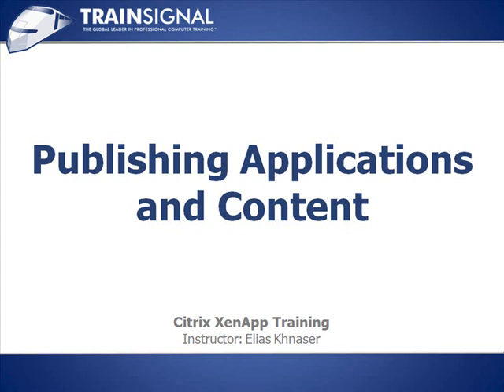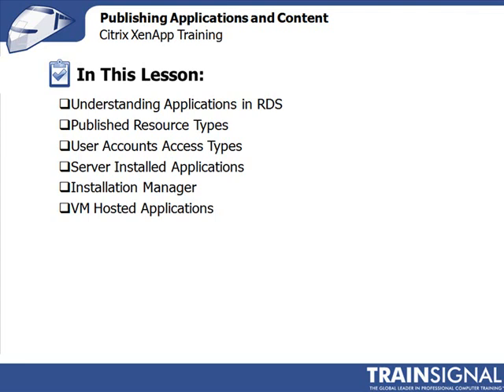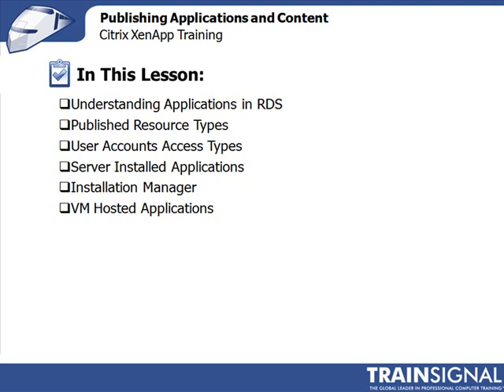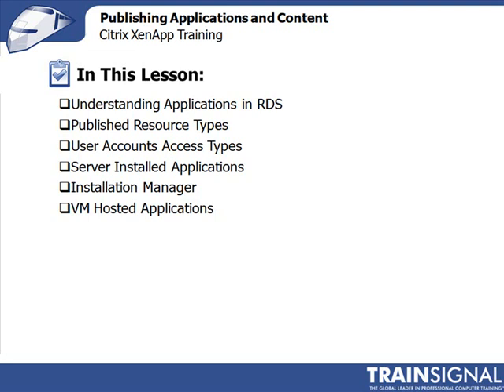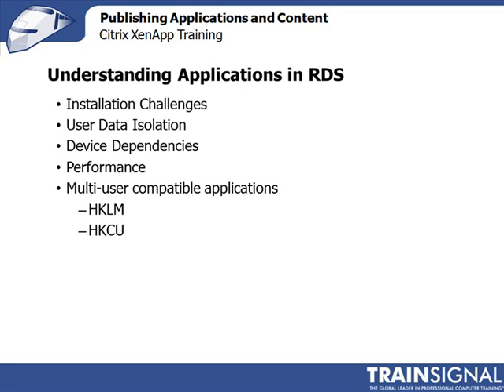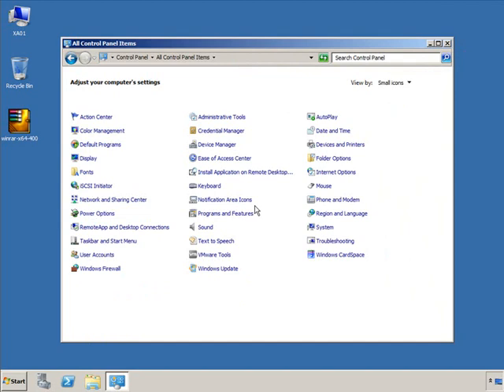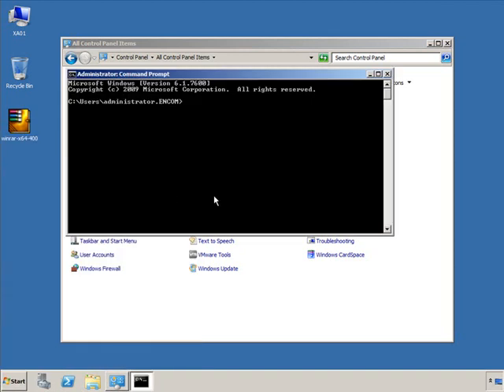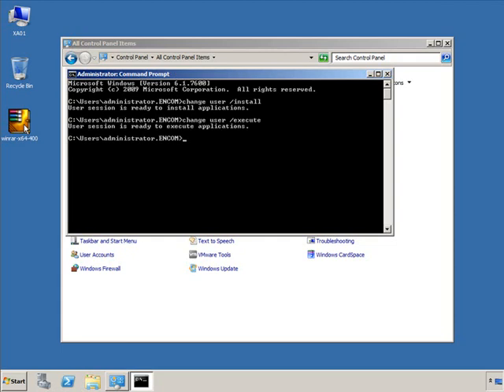Citrix || Lesson12 || Publishing Applications and Content